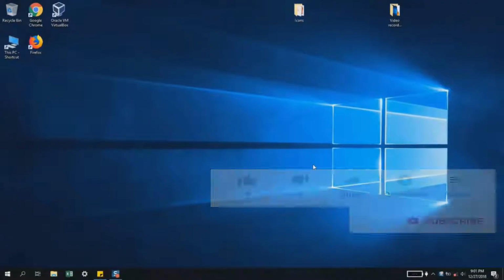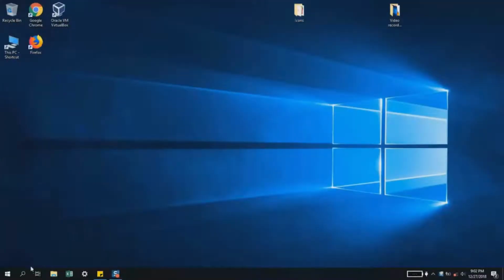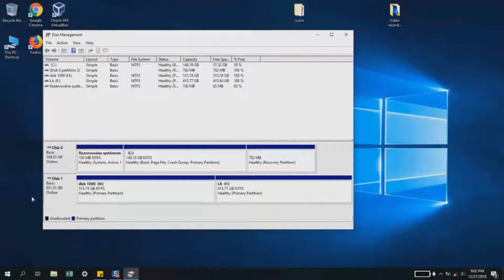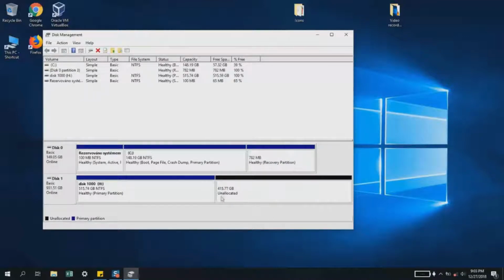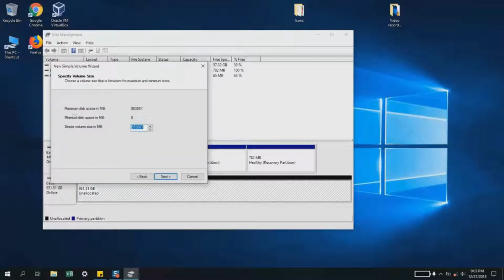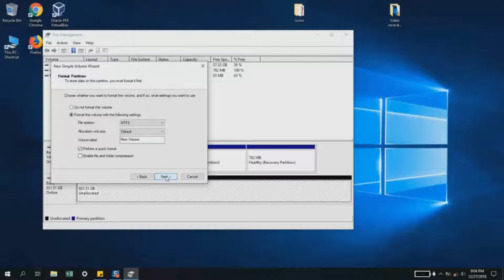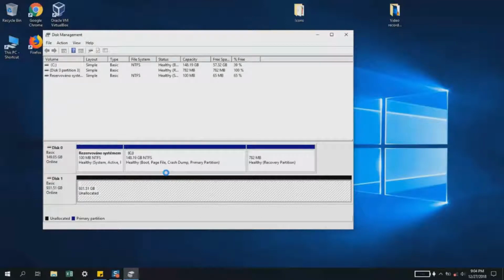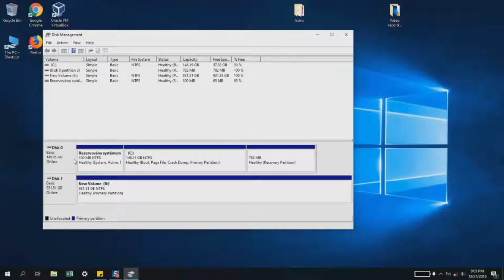Windows 10 Tutorial: How to delete a hard drive disk partition 👍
In this video I will show you how to delete a hard drive disk partition